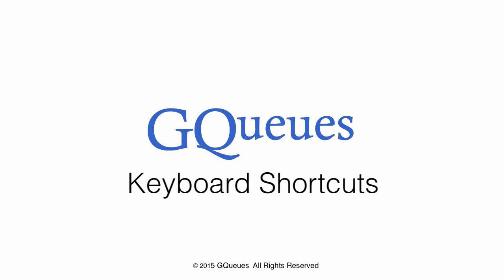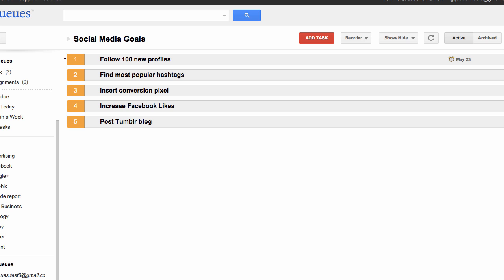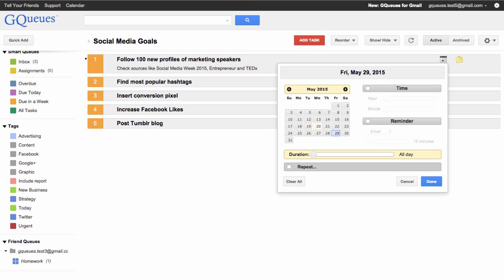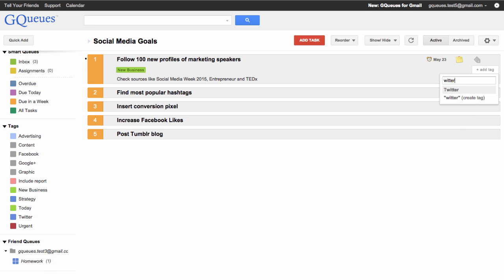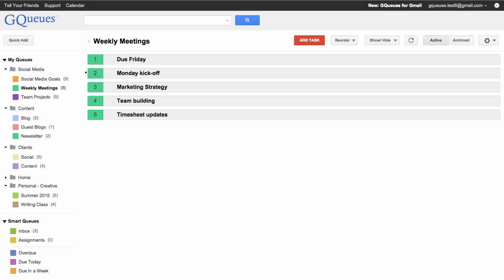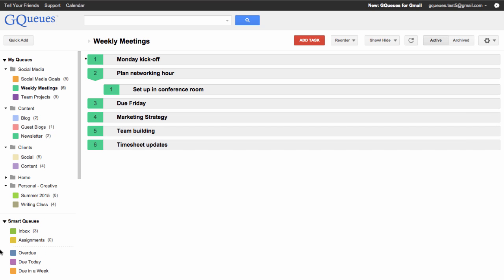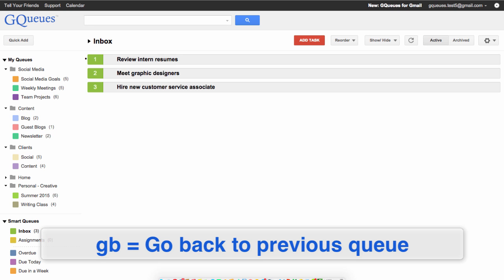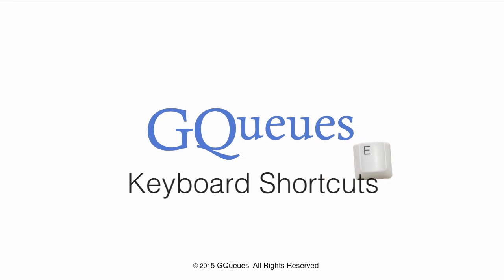Work Faster with Keyboard Shortcuts in GQueues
Use GQueues keyboard shortcuts to create, navigate and move tasks more efficiently.